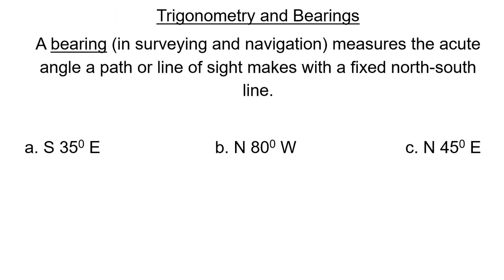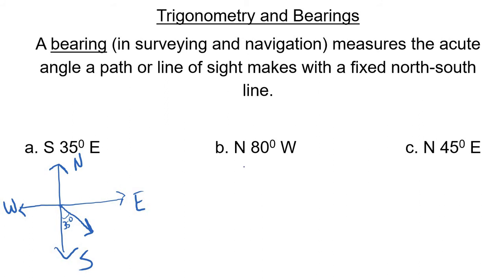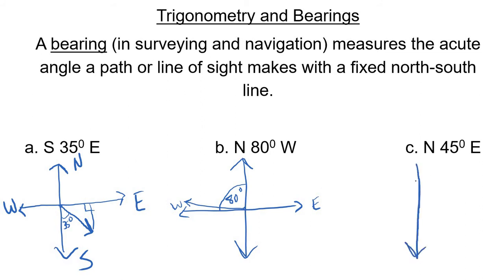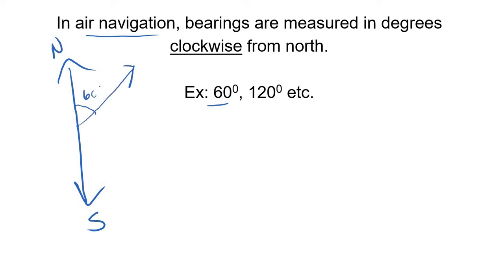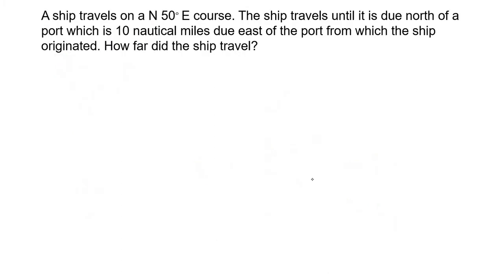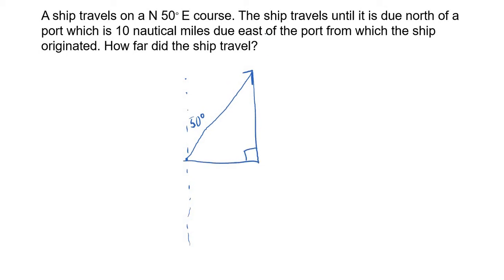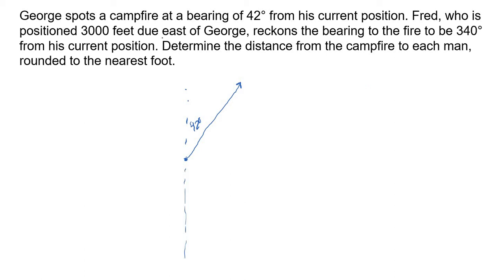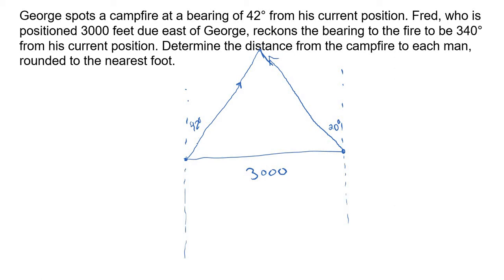Trigonometry Bearings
A brief overview of different ways bearings are described in trigonometry applications.